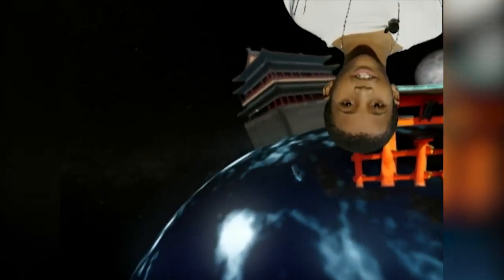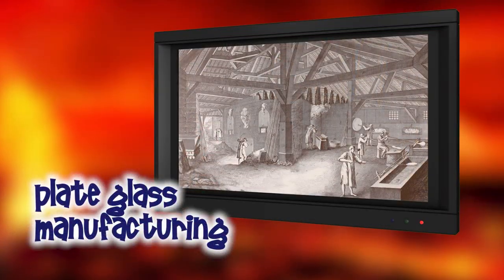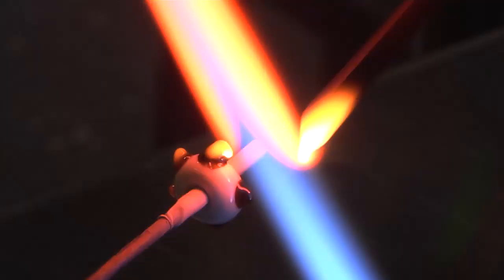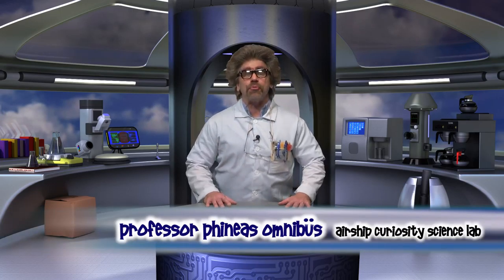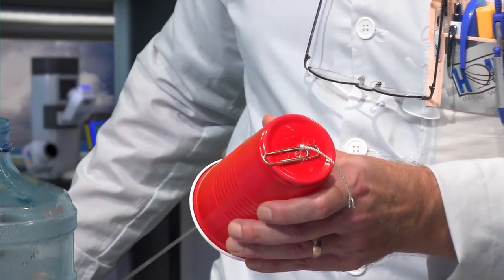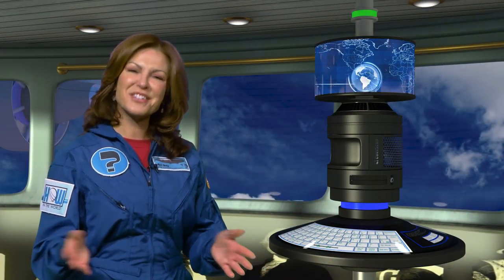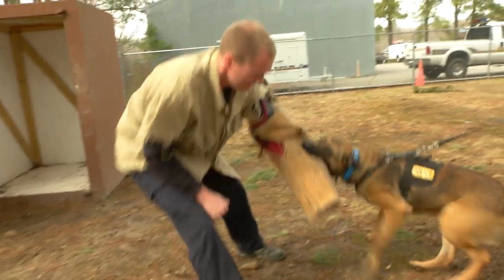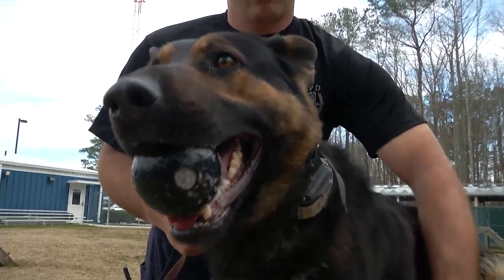How in the World - Vol 13, #3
Hop aboard the new and improved Airship Curiosity for the latest in discovery!  It's a whole new look for your favorite blimp, a brand new Brain Gain lab for Professor Omnibus and a new look for Pilot Lindy!

What in the World is Flameworking?
How in the World do they Train Police Dogs?
Professor Omnibus shows how a plastic cup can sound like a chicken!